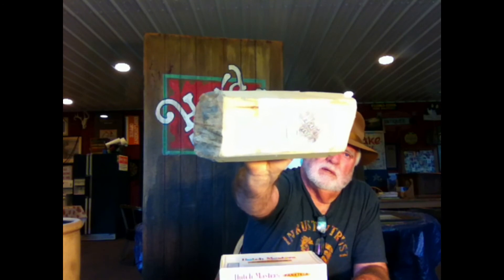Bits and Pieces of Hard Times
The Hard Times Guy makes a patchwork quilt of mixed videos and wall cabinets.